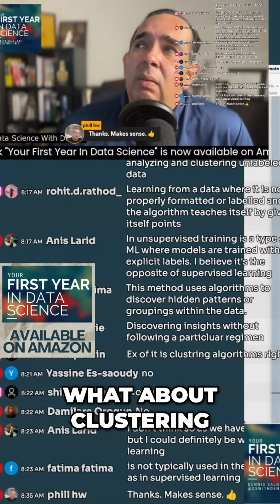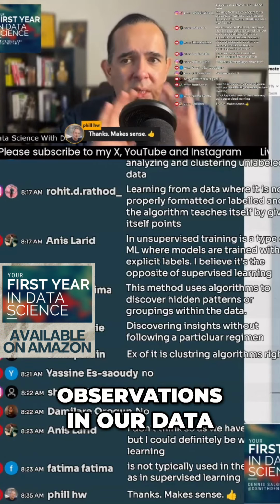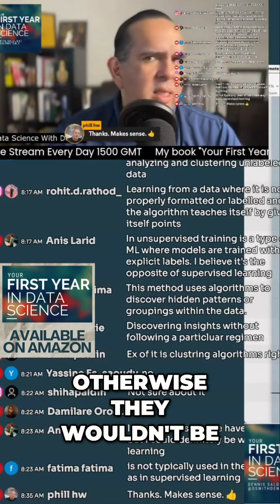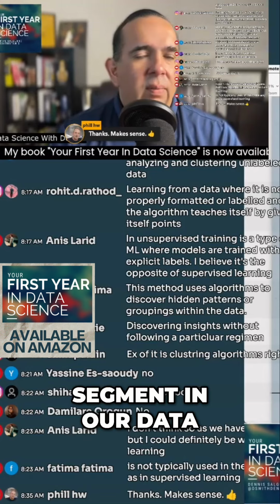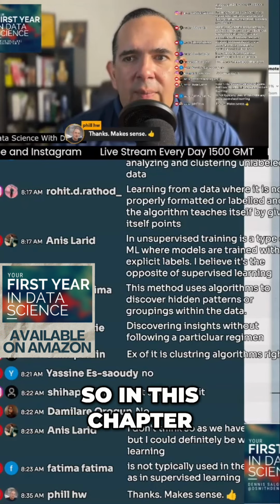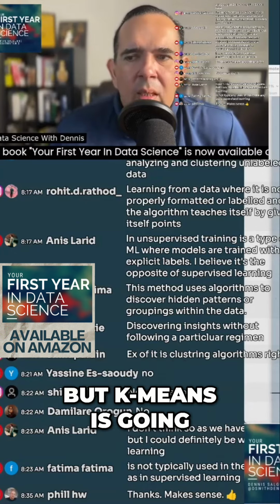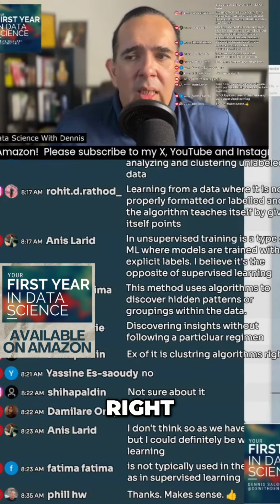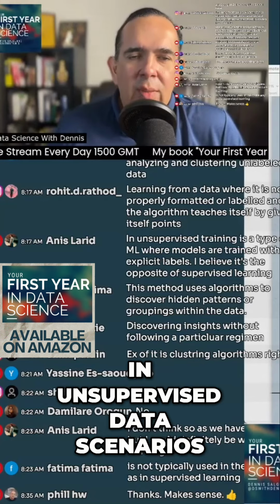Unlocking Clustering: K-Means Explained for Success - ai datascience machinelearni...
Unlocking Clustering: K-Means Explained for Success